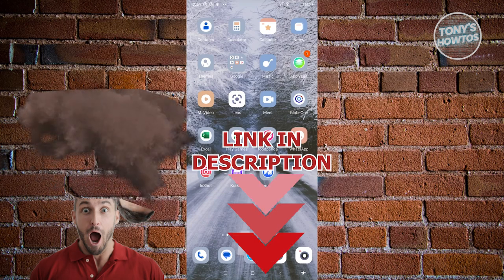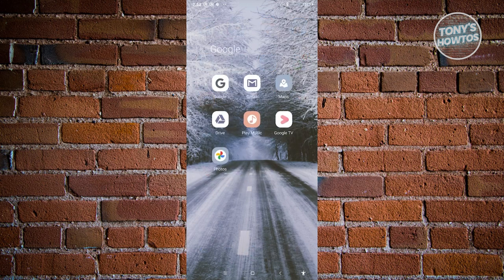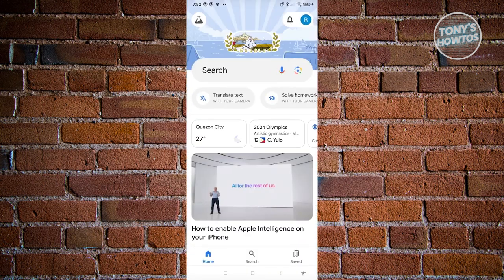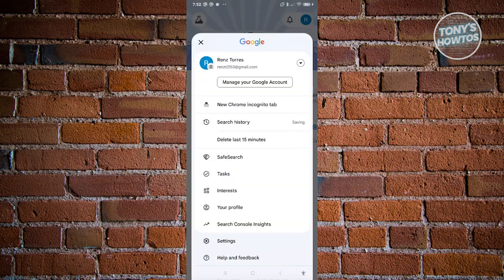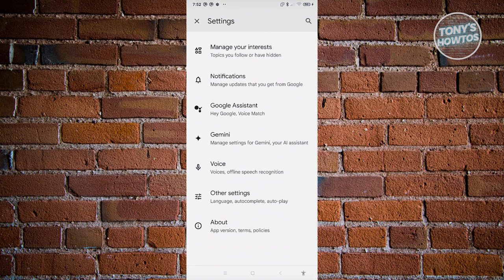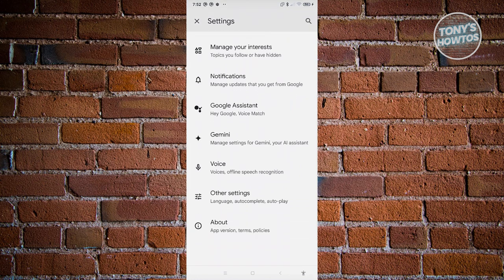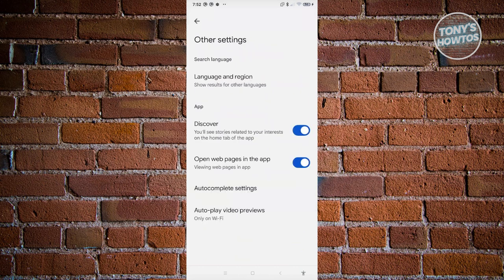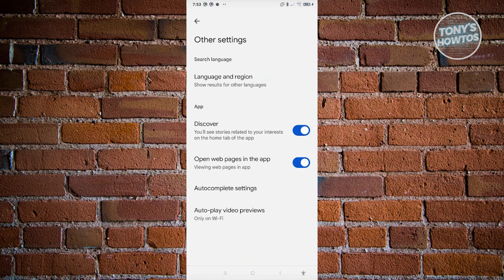How to Turn OFF Google News Feed on Android (2024)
In this video, I show you How to Turn OFF Google News Feed on Android in 2024. The quick and easy tutorial how to stop google news feed on android. Do you want to know step by step how to disable google news feed on android 12 oneplus realme samsung in 2024? Yes? Great!